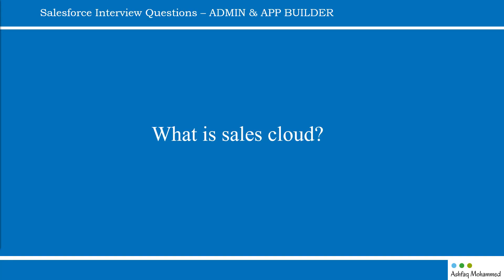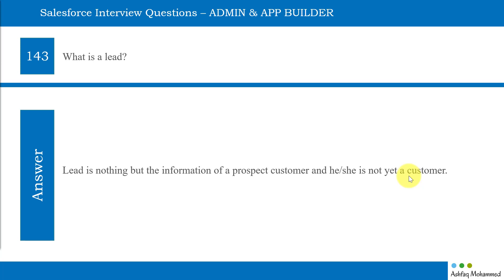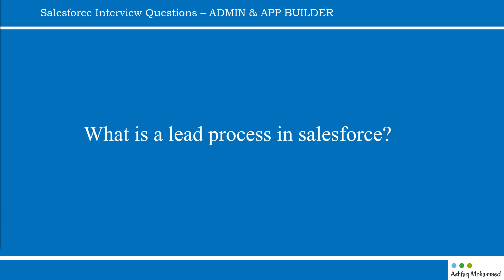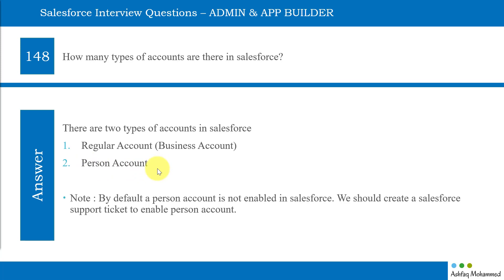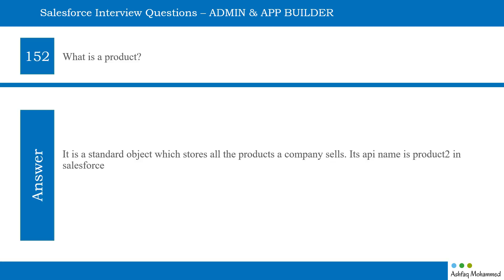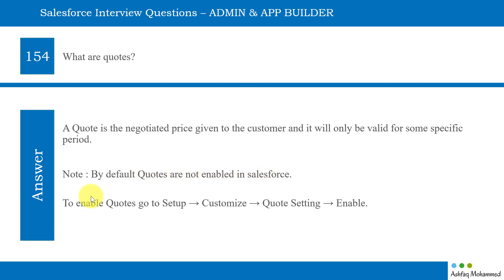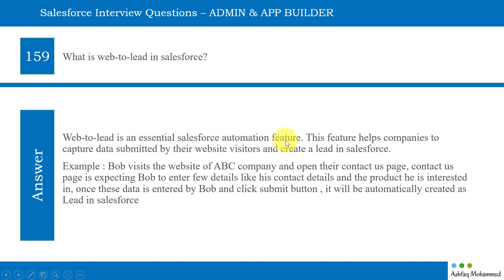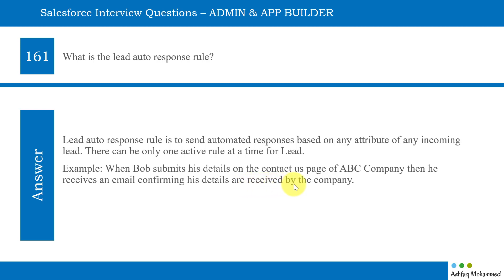Salesforce Sales Cloud || salesforce admin interview questions and answers 2022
Salesforce admin interview questions and answers topic wise videos will help you navigate all the salesforce interview question 2022 and Salesforce admin interview questions topics and help you prepare of salesforce interviews.

These videos contains details explanations of each question which gives you more confidence in your interviews even if the interviewer tries to confuse you.